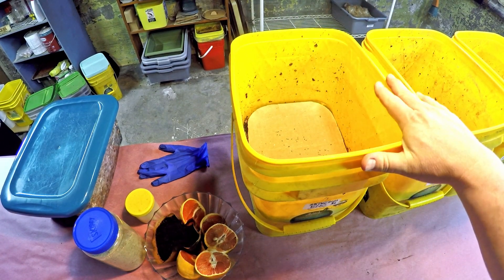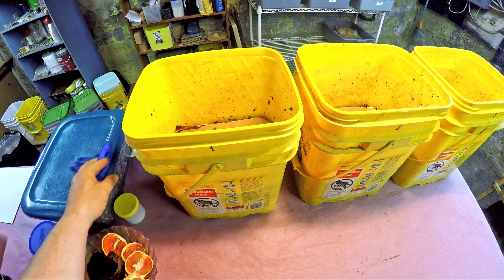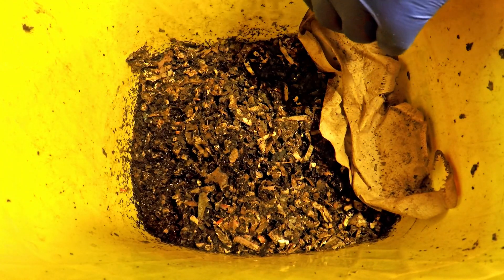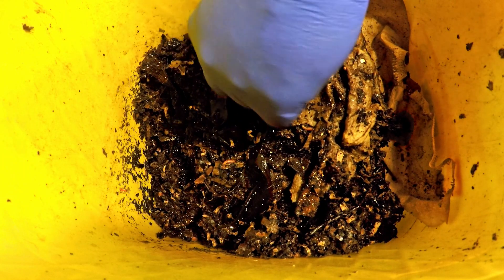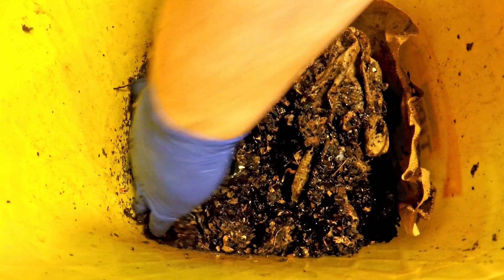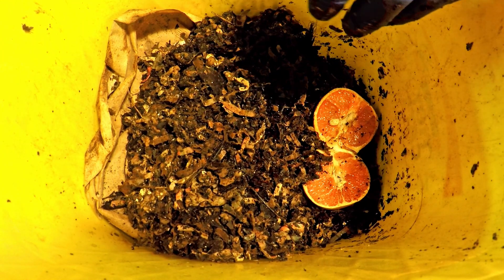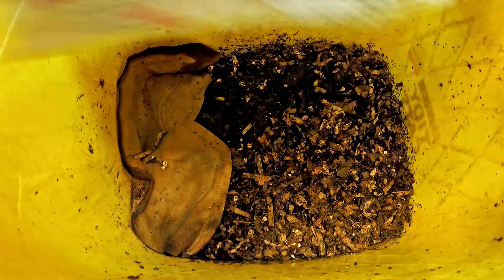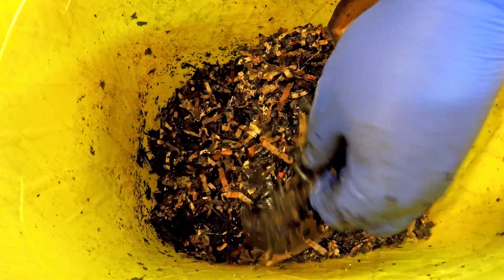Yellow buckets w European nightcrawler worms fed at day 110 - vermicompost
Some of the banana peel fed to these systems 2 weeks ago still appears as leftovers. Regardless, the buckets get fed in keeping with the 14-day interval that we've adopted as the standard

DIATOMACEOUS EARTH:
5 lb bag food grade with duster
4 lb bag

NEEM CAKE
5 lb

NEEM OIL
16 oz
32 oz
128 oz

SEE-THROUGH COMPOST CONTAINERS:
3 chamber acrylic; includes 3 thermometers

00:00  |  Intro
00:42  |  Bucket #1
06:06  |  Bucket #2
09:58  |  Bucket #3
13:06  |  Cover up & put away